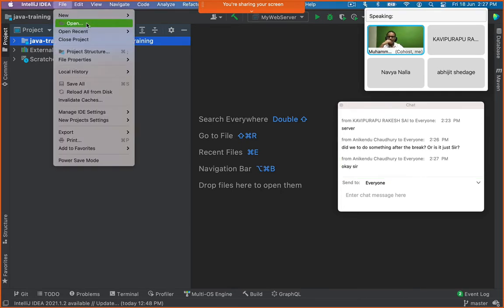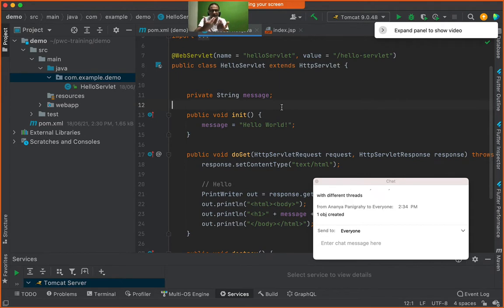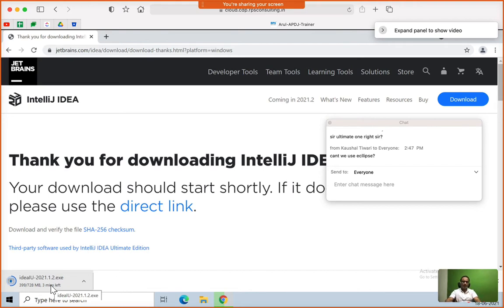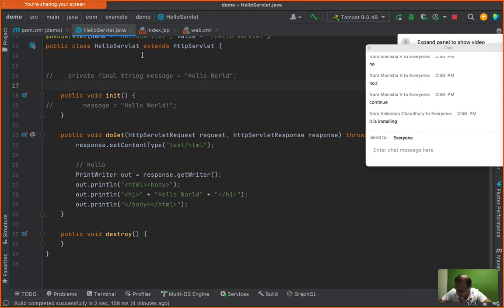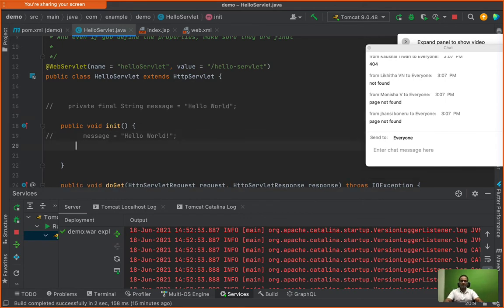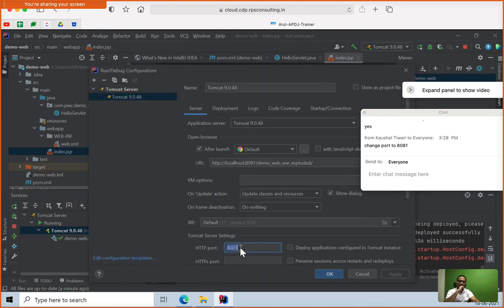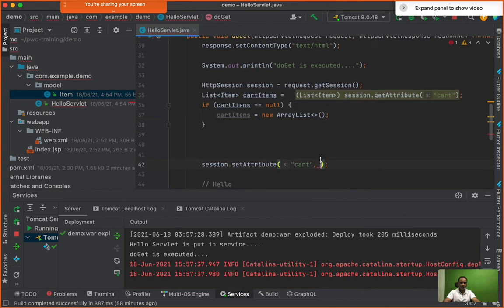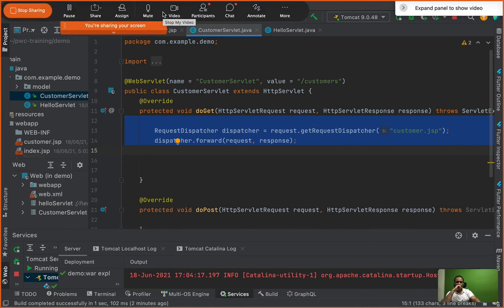Day 5 session 2